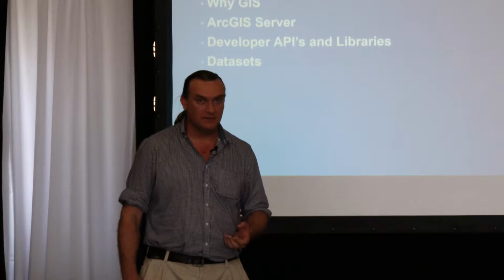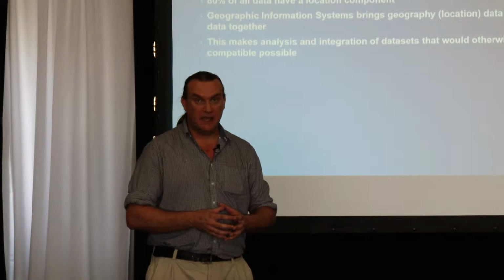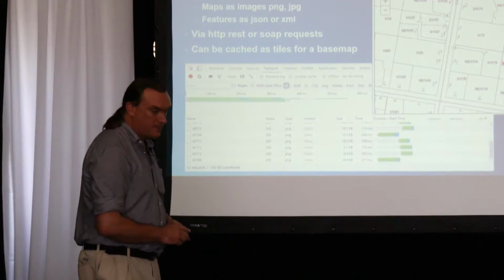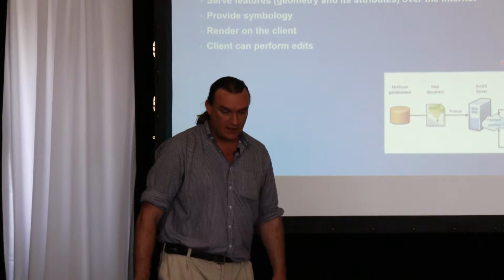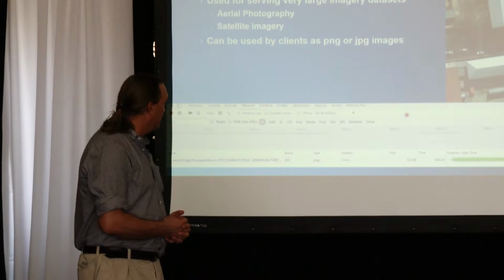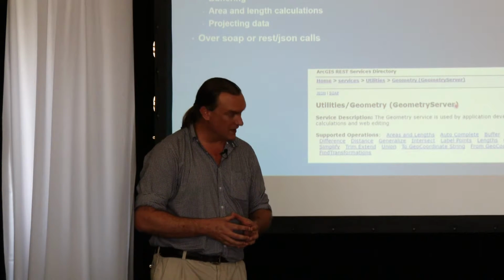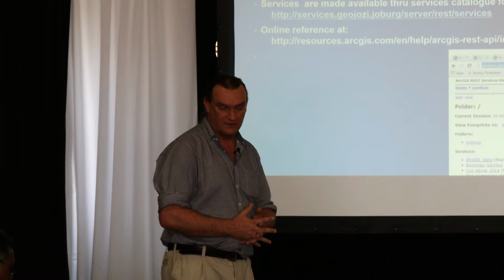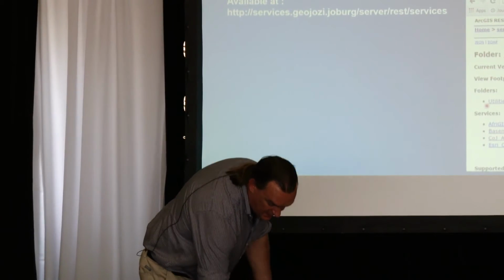GeoJozi Challenge: Derck Vonck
In this video clip, Derck Vonck from ESRI South Africa talks "why GIS". For more information about the GeoJozi Developer Challenge competition,